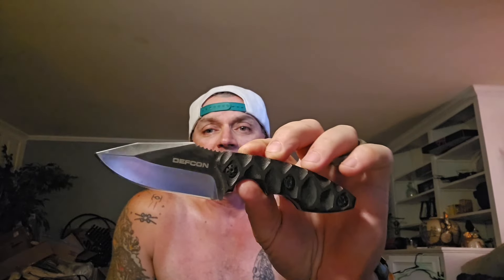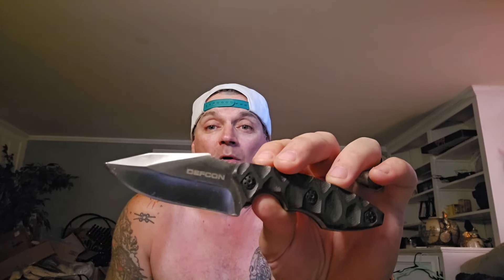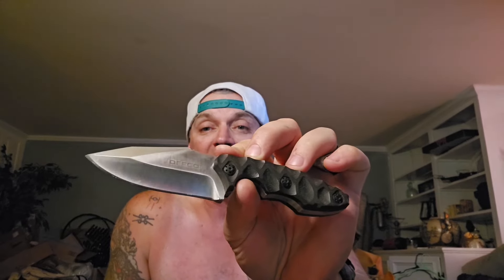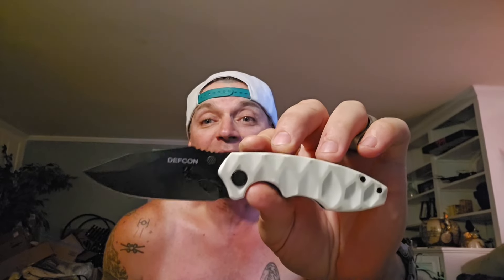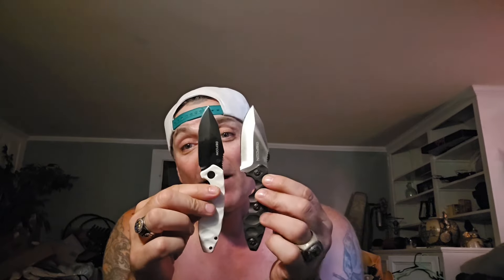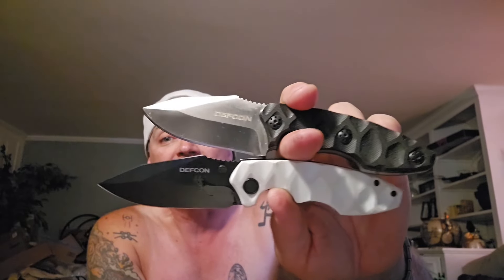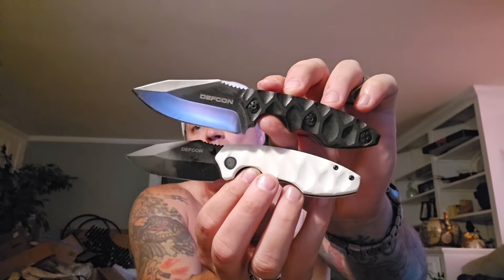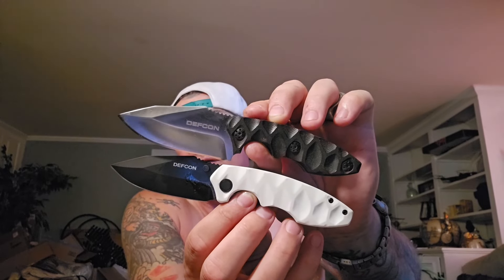Defcon Tactical dbad discount